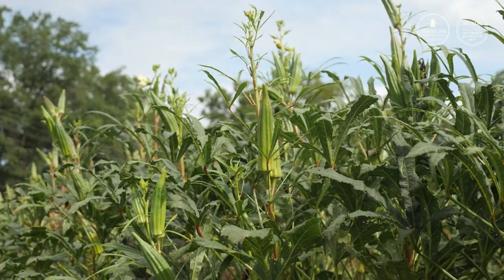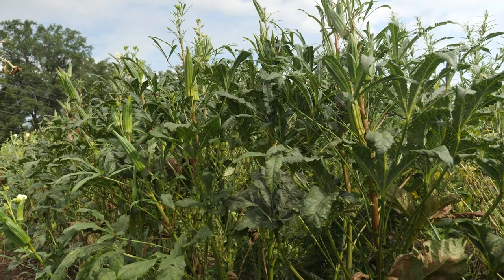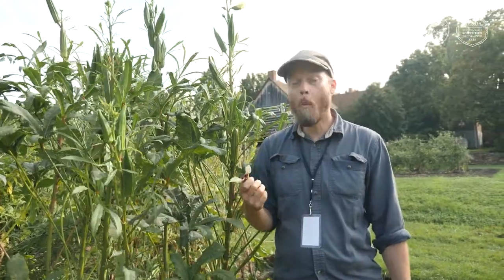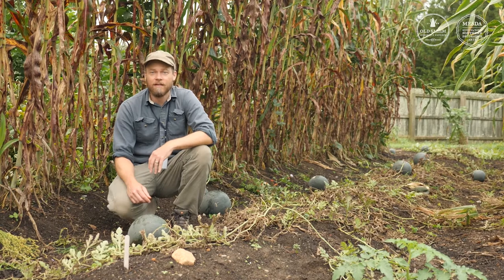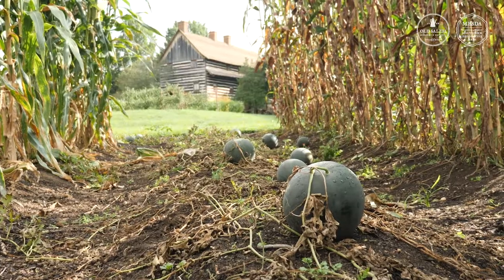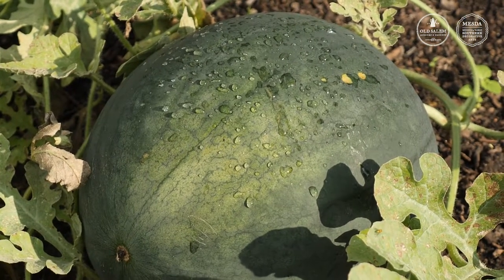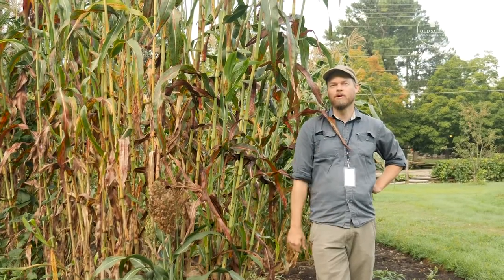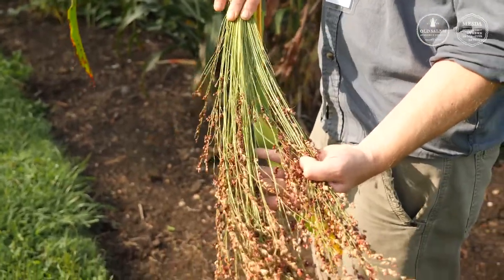Crops from Africa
Join Director of Horticulture Eric Jackson in the Single Brothers’ Garden to explore some crops domesticated in the continent of Africa thousands of years ago. 🍉